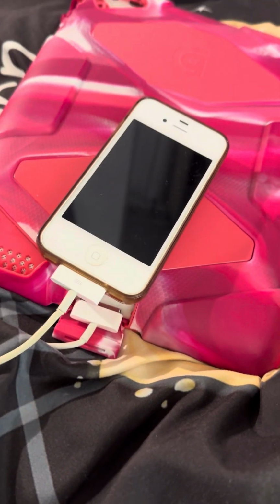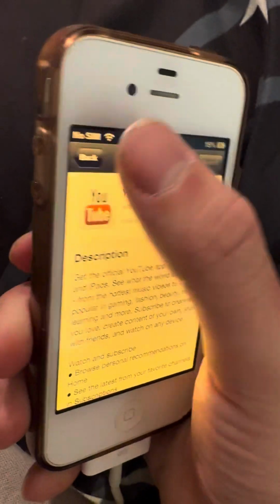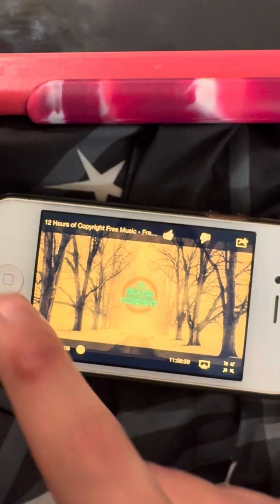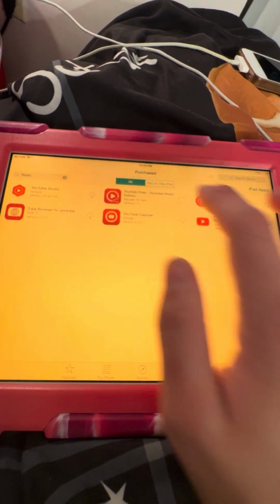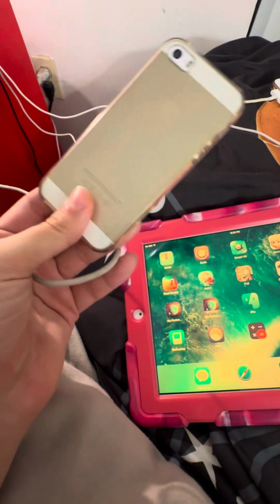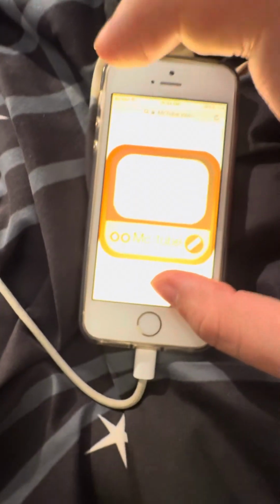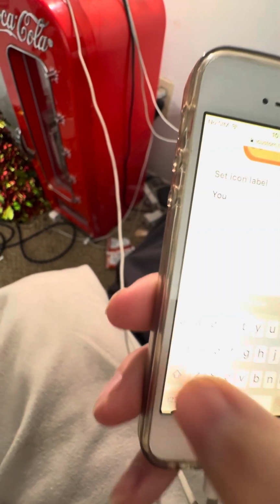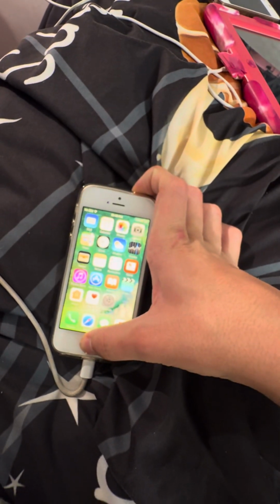How to fix YouTube on iOS 5.0-11.4.1